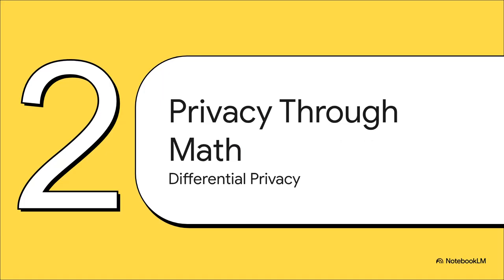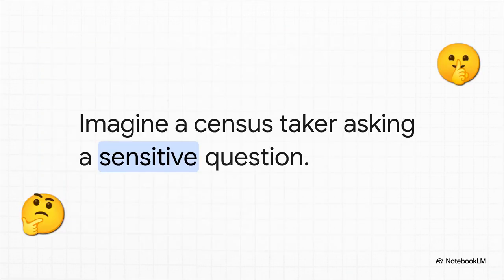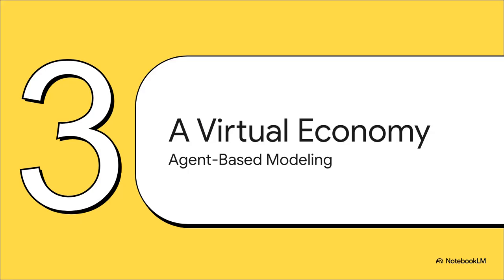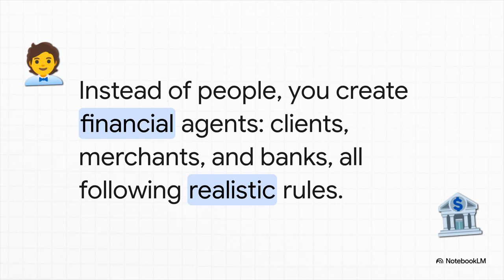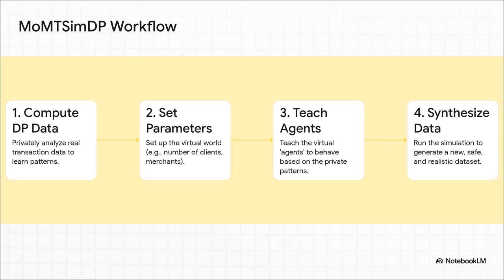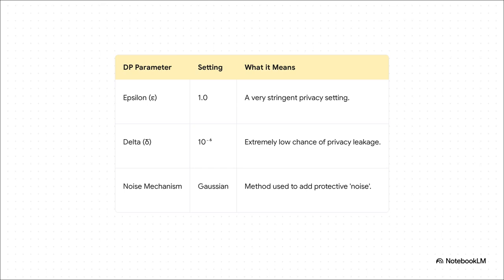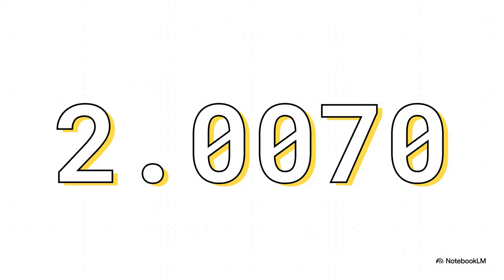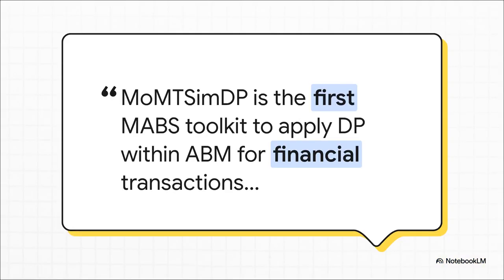MoMTSimDP: Using Secret Data Without Seeing It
A mobile money transaction simulator with differential privacy.